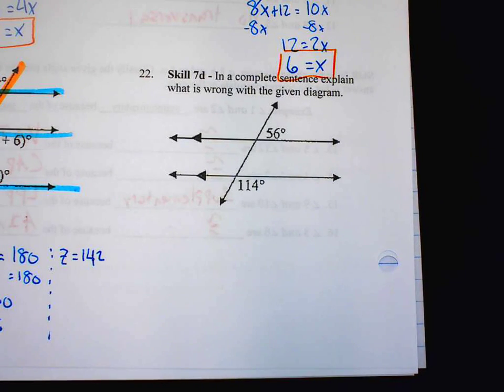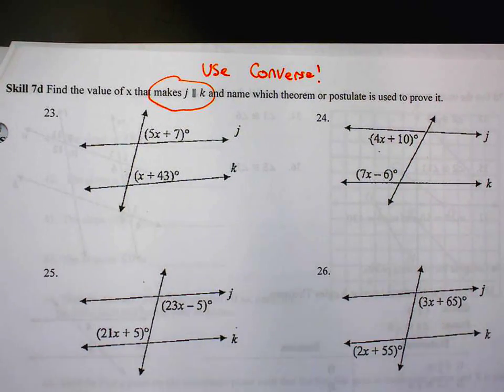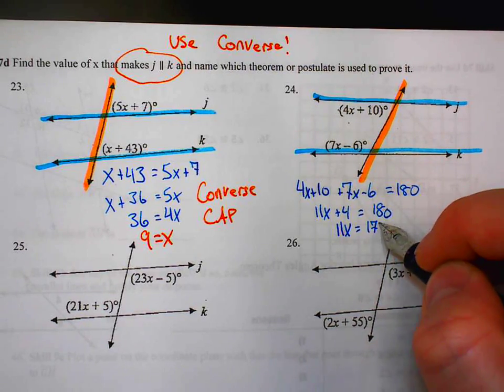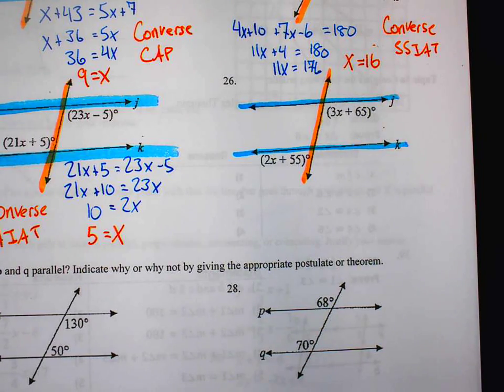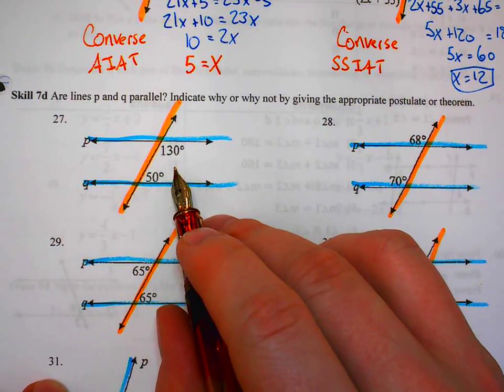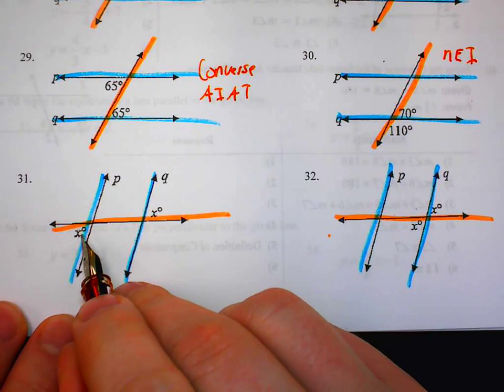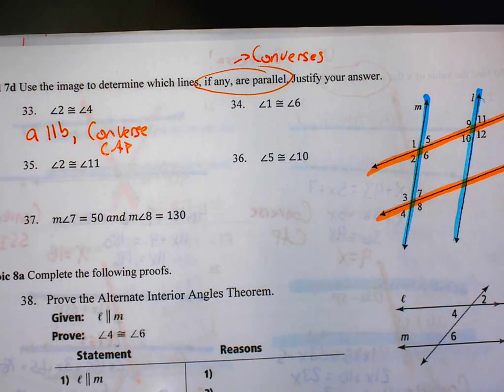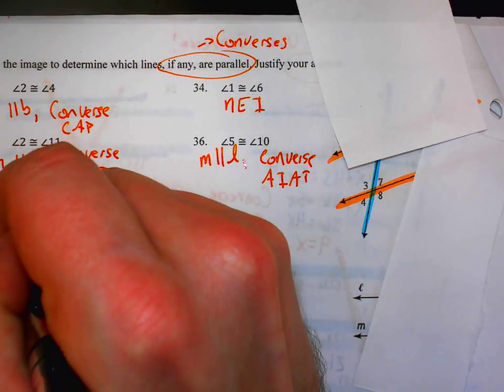Unit 3 Review Packet Topic 7d